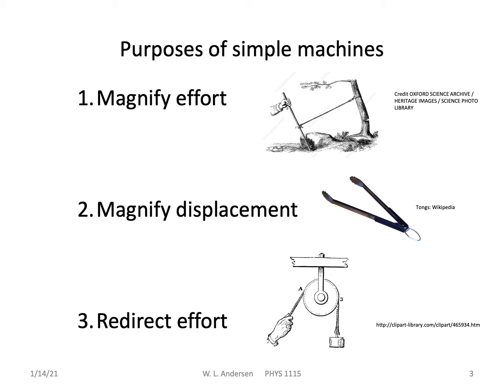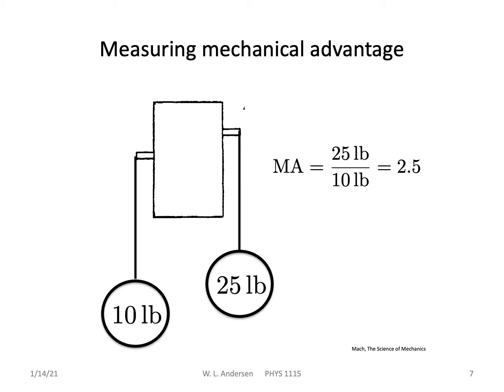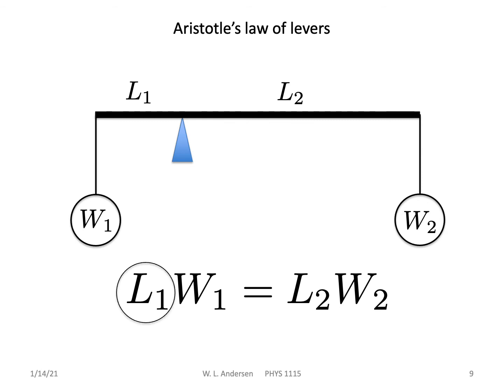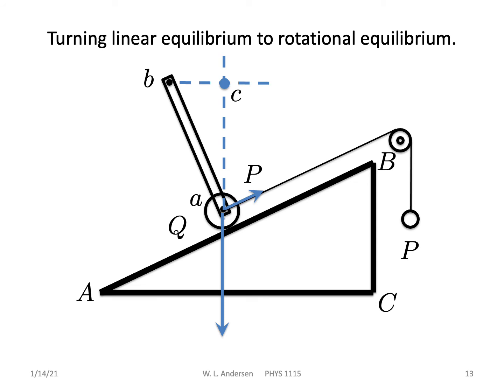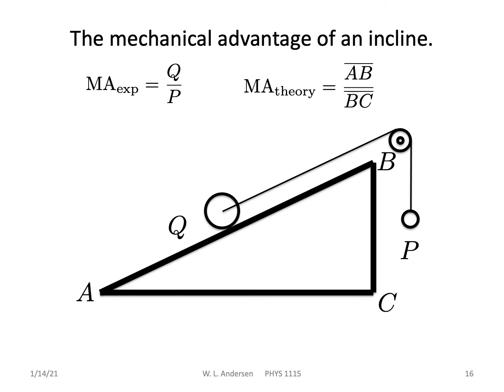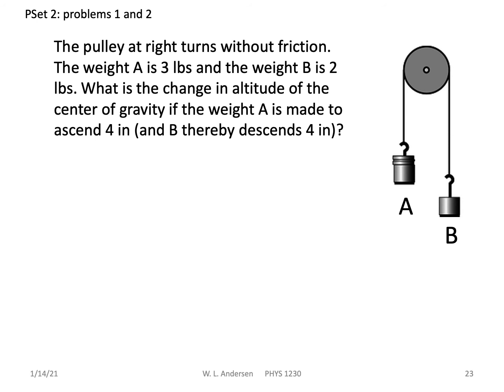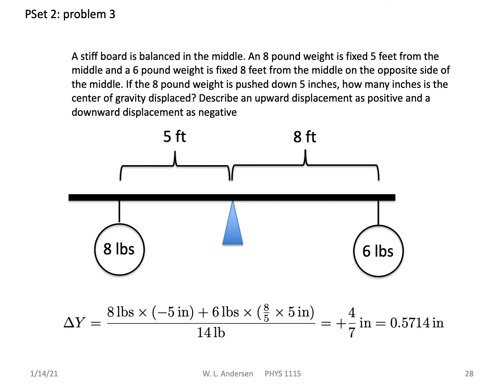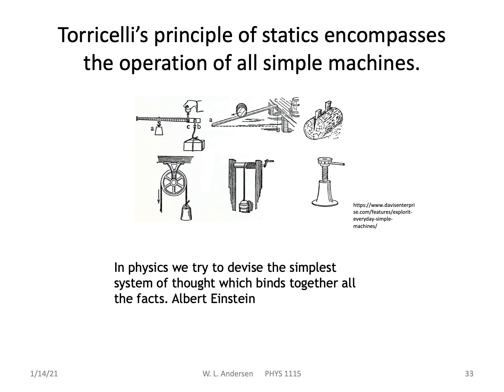02 Simple Machines and the Center of Gravity